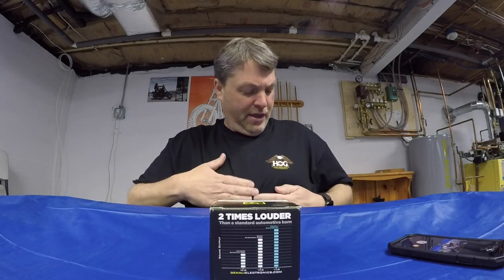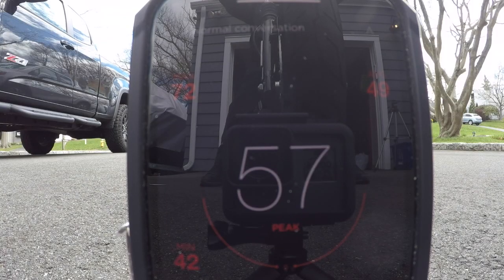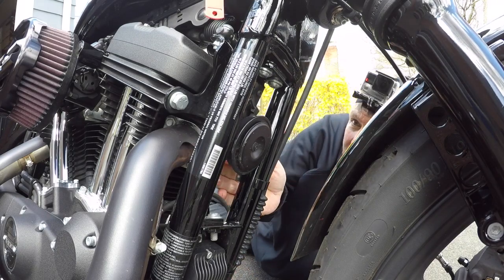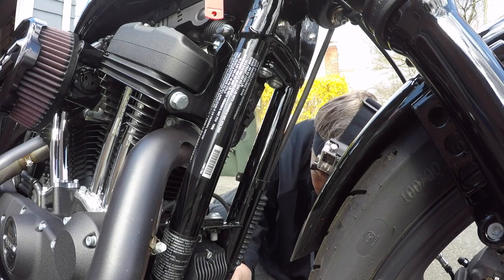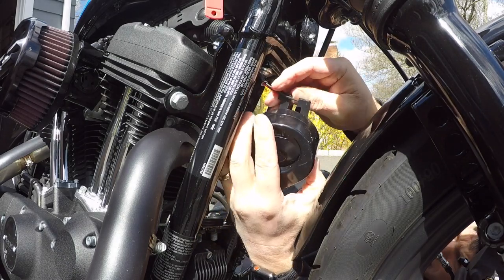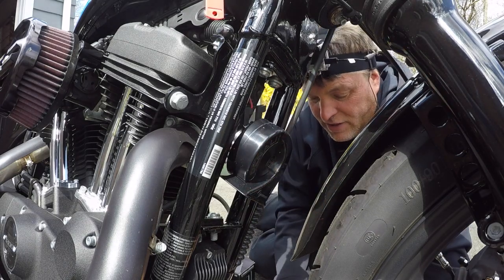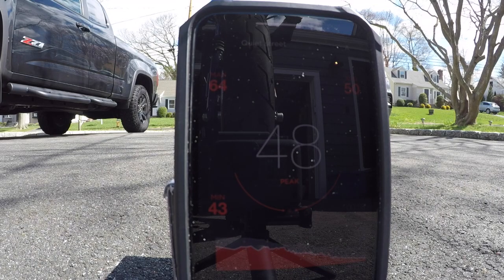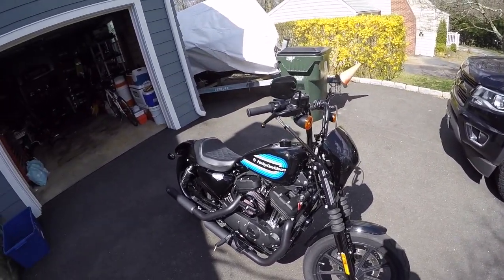Installing A Denali SoundBomb Mini on my Harley Davidson Iron 1200 Sportster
This video is about installing the Denali SoundBomb Mini on my 2019 Harley Davidson Iron 1200 Sportster. Tired of my horn sounding like a moped!!! I will put a link below for the horn